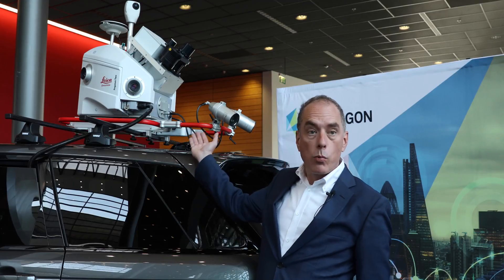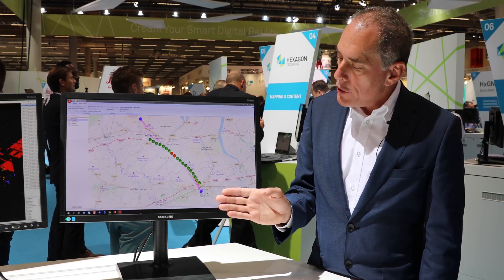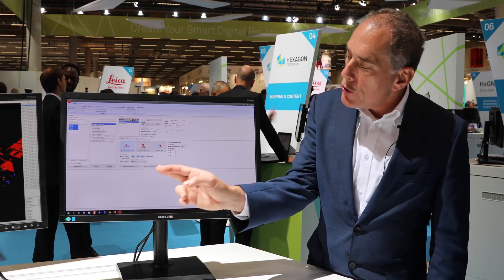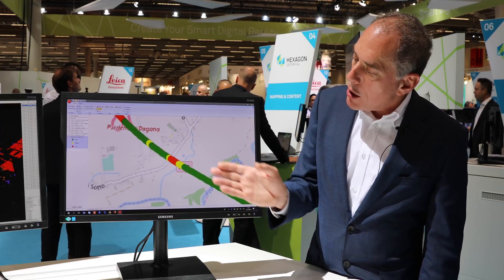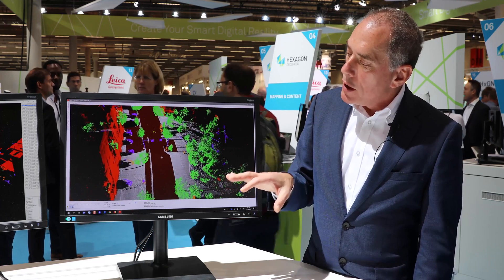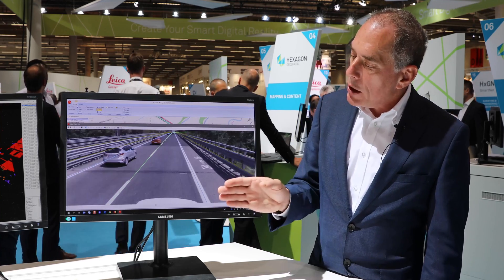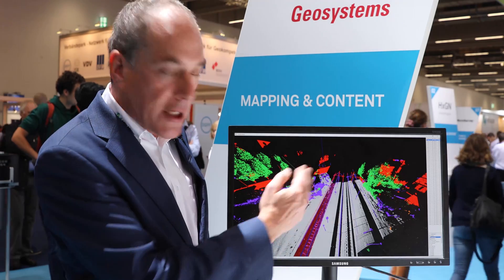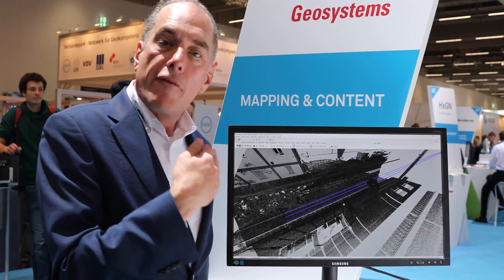Unlocking the power of fully automated feature extraction through mobile mapping software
Our customers ask us to do three things. One - enable them to do more with less. Two - reduce time to revenue. And three - increase the services they can offer to clients. Meeting all three of these requirements translates into a focus on driving digitalization - to enable growth through changes in mobile mapping workflows. This starts with building best-in-class, reliable hardware which has the highest survey accuracy possible. We then add further innovation through software. By optimizing reality capture workflows, we can create tangible business impact.